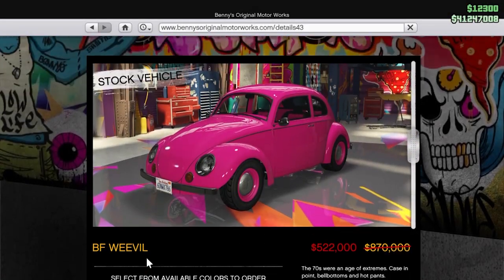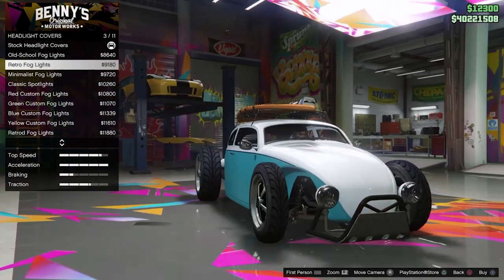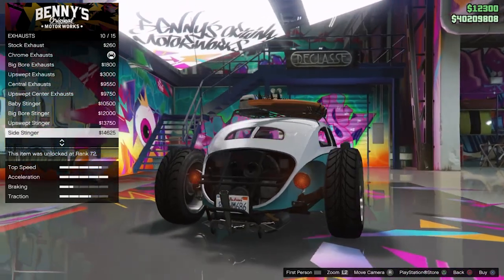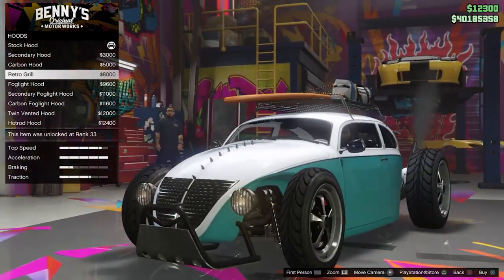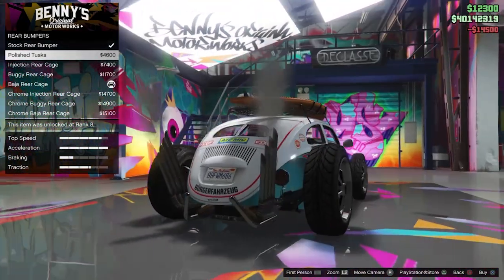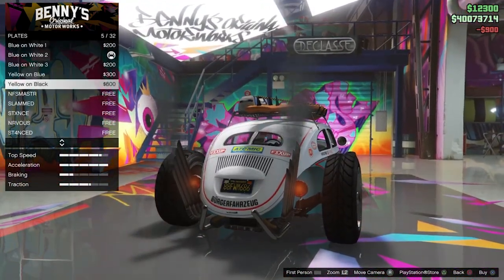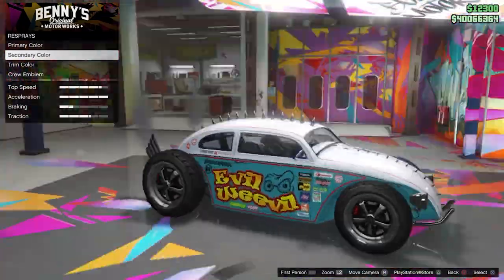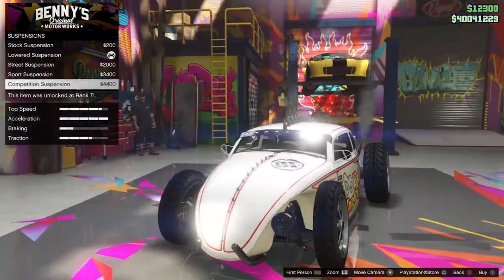The CRAZIEST Car Yet? | BF Weevil Custom NEW Customisation & Review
In this video i showcase the new BF Weevil Custom , released as part of the GTA Online The Criminal Enterprises DLC in 2022. I will be customising and testing the new DLC car, giving it a short road/ speed test before giving my personal review and opinions of the Weevil Custom. The Weevil Custom is a new car to the gta series, and is based off of a VW Beetle Rat Rod. This thing may very well be the new fastest car in gta 5.

How To TUNE Your Car For Drifting In GTA 5 - The ULTIMATE In-Depth Drift Setup Guide

Timestamps:
Intro: 0:00
BF Weevil Custom - Details 0:10
BF Weevil Custom - Customisation 0:30
BF Weevil Custom - Road Test 13:47
Closing Thoughts: 15:05